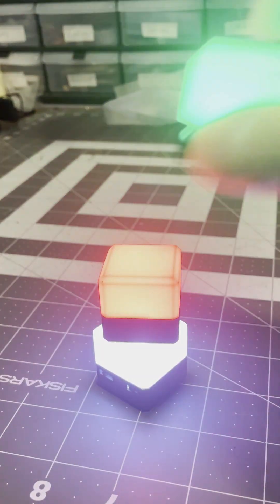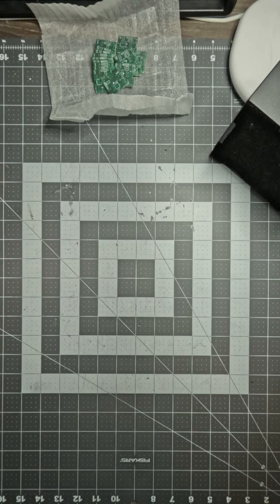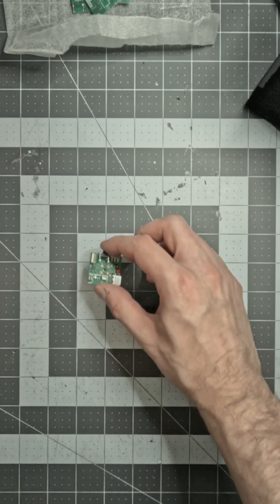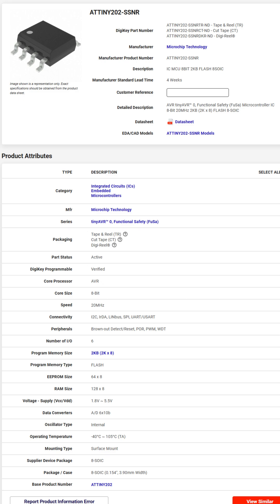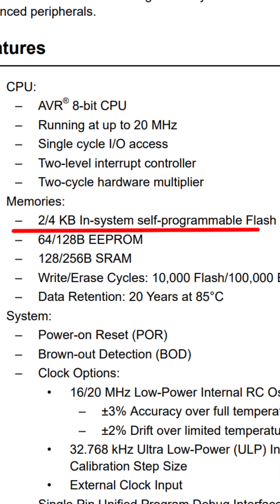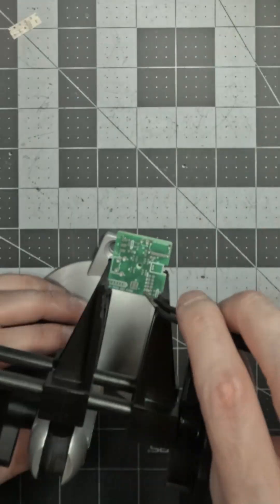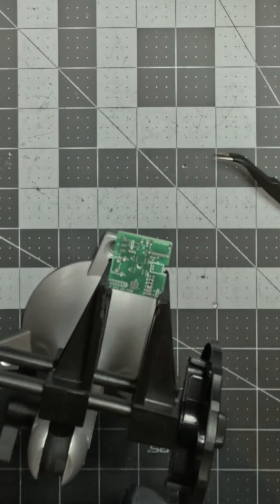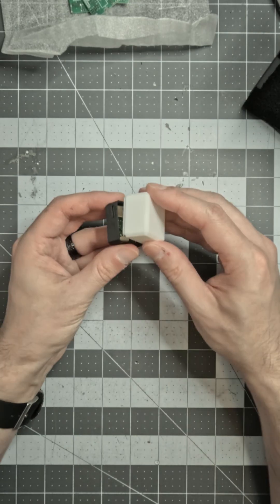LED Micro Cubes!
Tiny little LED cubes you can use to light up your desk (or your life)!